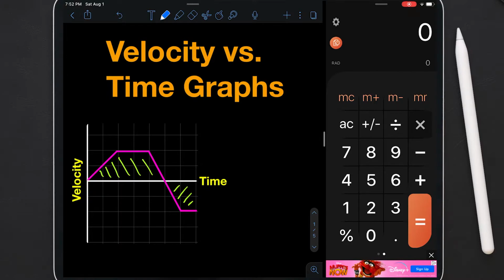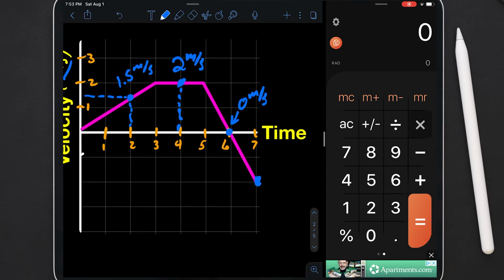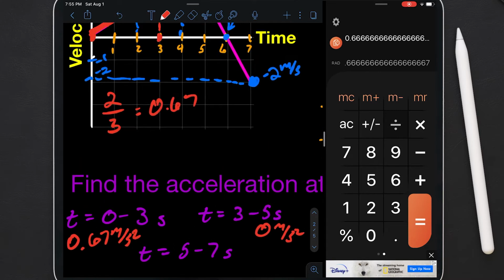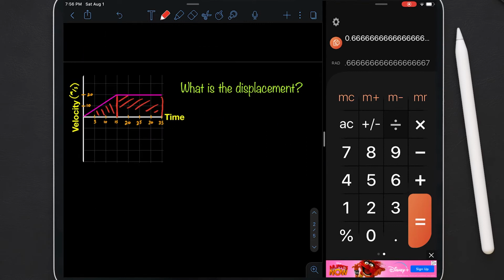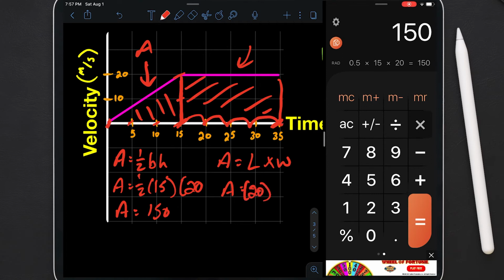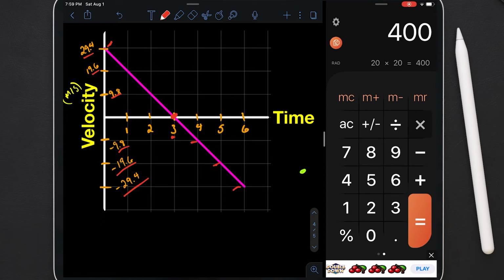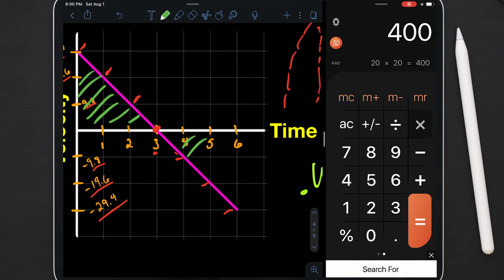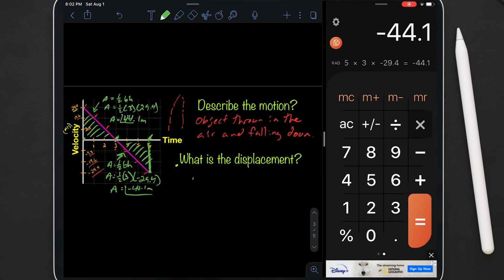Velocity vs Time Graphs Explained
Here we go over the concept of Velocity vs Time graphs including how to find acceleration and displacement.

 Below are links to other helpful videos on this topic.